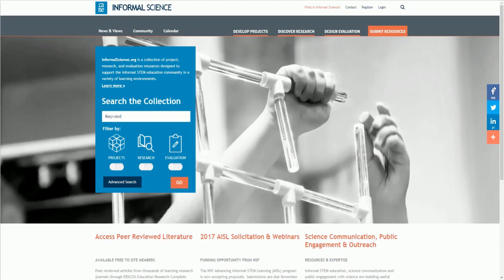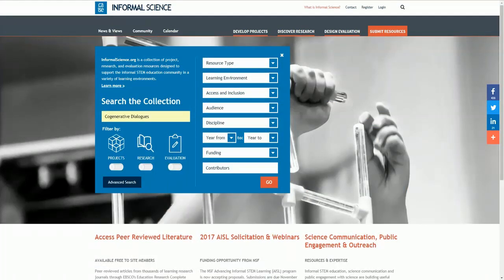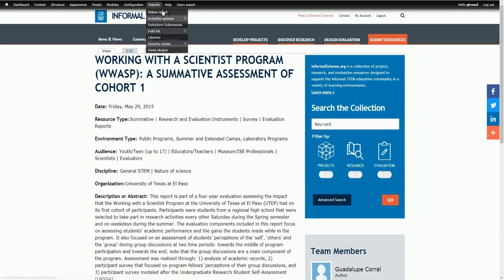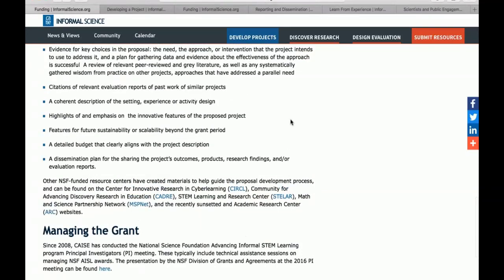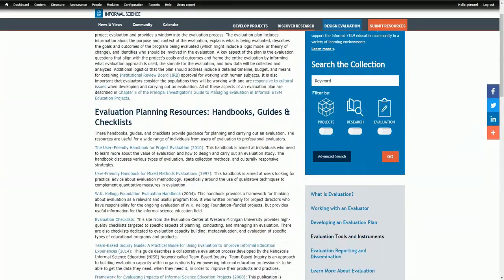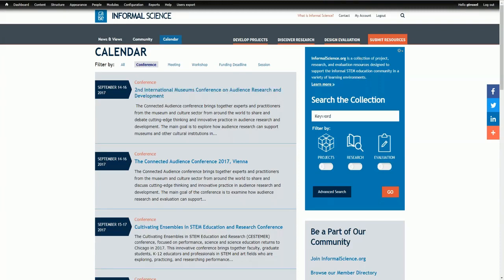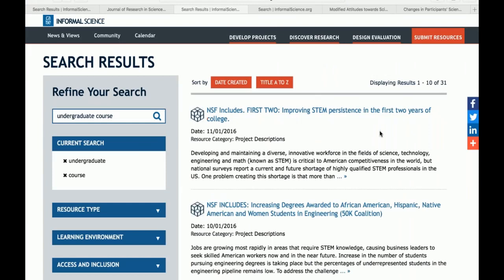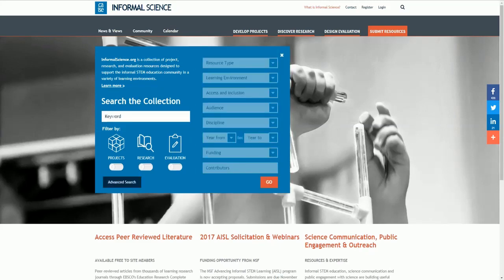Webinar: Using InformalScience.org to Strengthen Grant Proposals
On this Sept. 14, 2017 webinar, learn how to use the InformalScience.org website to inform and strengthen your project proposals to gain funding. Grace Troxel of CAISE gives a general overview of the website, and Suzanne Perin from the University of Alaska, Fairbanks gives some concrete examples of how you can use the site to benefit your work.